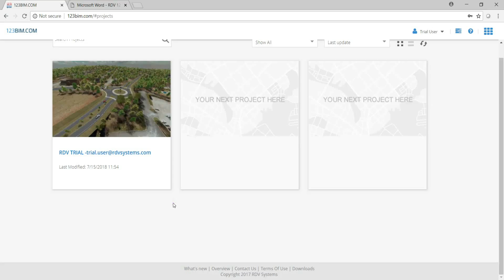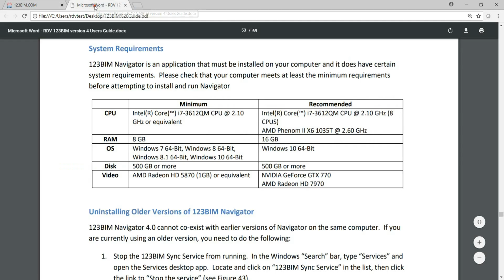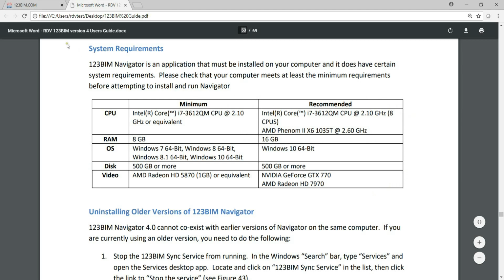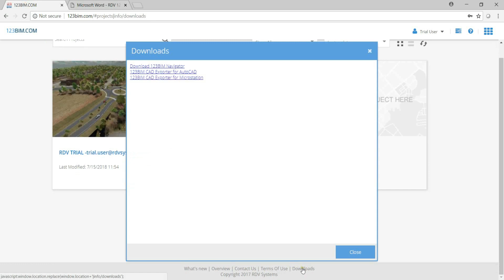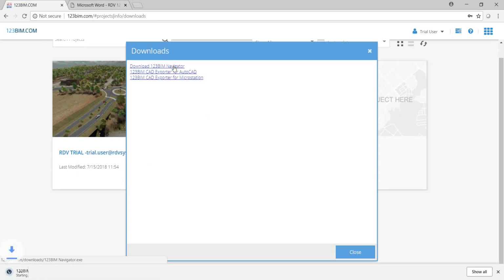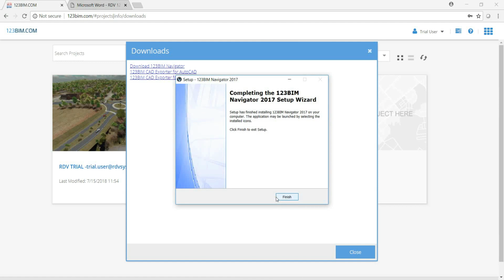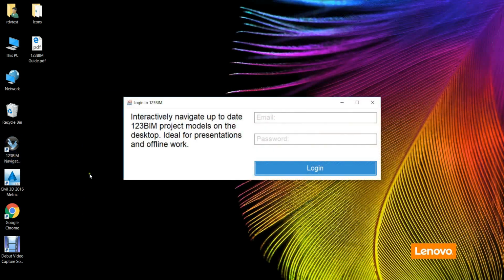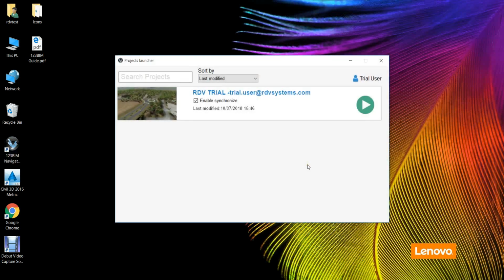13. 123BIM Navigator Installation